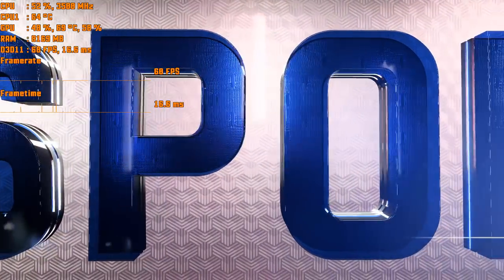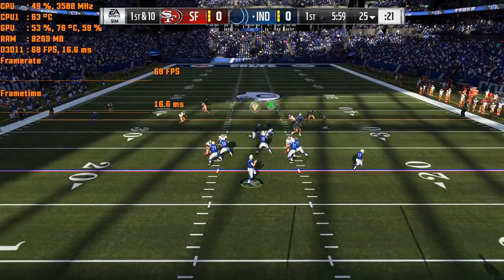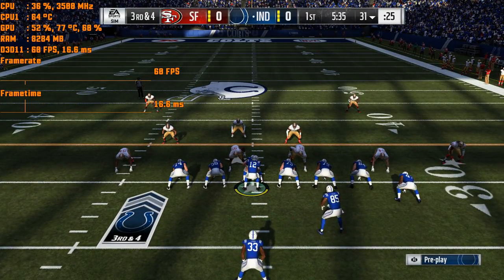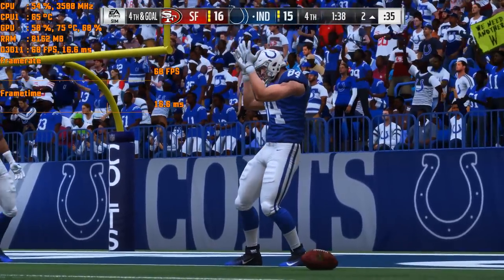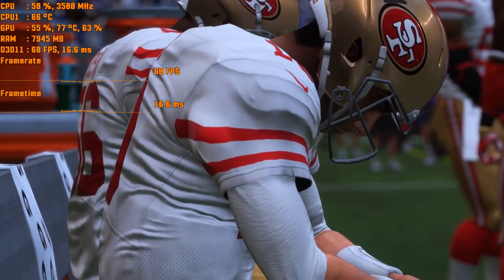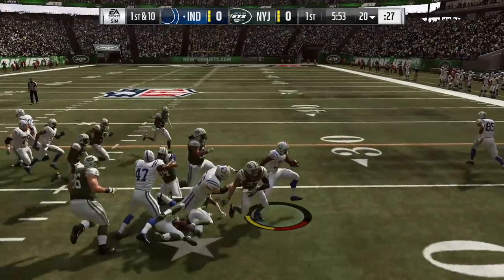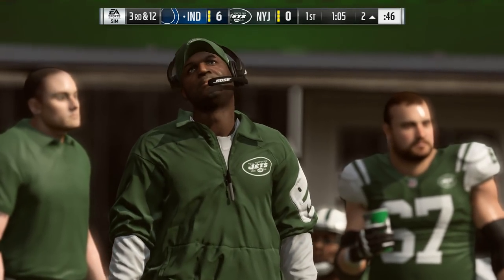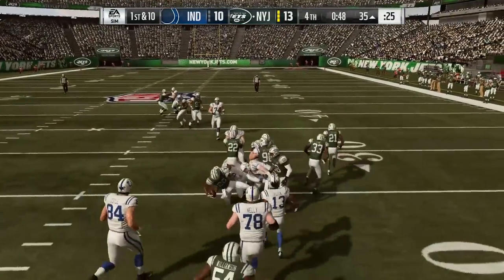Well Optimized PC Games: Madden NFL 19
Add another game to the well optimized pc games list with Madden NFL 19. For the most part Madden 19 is running at high settings on PC for me. You can play around with ultra settings as well as Madden 19 on low settings to achieve the performance you desire. I've had my issues with Madden, as well as the NFL for the lack of competition over the years, but this video is to give PC gamers an idea of what this may play like on their PC if they want to try it out. EA, for all of the negativity that comes there way, have some of the better PC ports and versions of their AAA games. Madden NFL 19 is very well optimized in my opinion, and it doesn't take a monster PC to run it. A good number of options for Madden 19 settings to choose from as well.

PC Specs:

Fractal Design Define R5 Black Window Silent ATX Midtower
ASUS ROG Crosshair VI Hero
Ryzen 1700x
MSI GTX 980 TI
Corsair Vengeance DDR4 16GB@3000mhz
EVGA SuperNOVA 850W 80+ PLATINUM
1x 1TB Crucial MX300 SSD
2x 850 Samsung EVO 500GB SDD